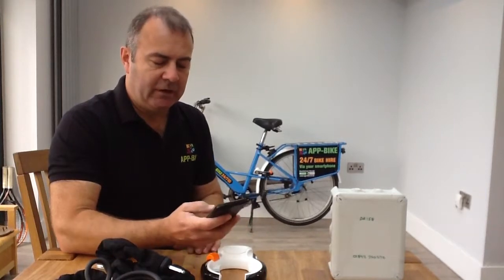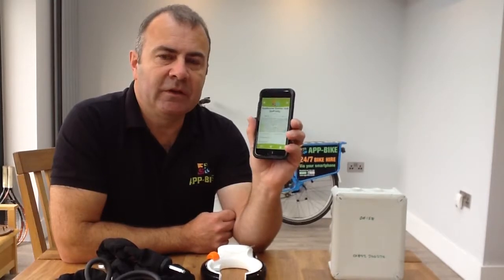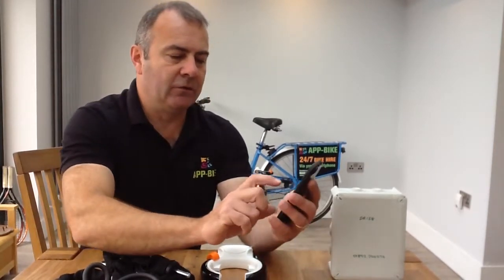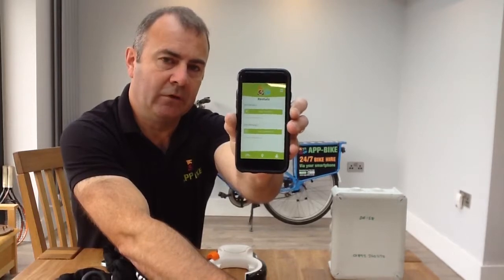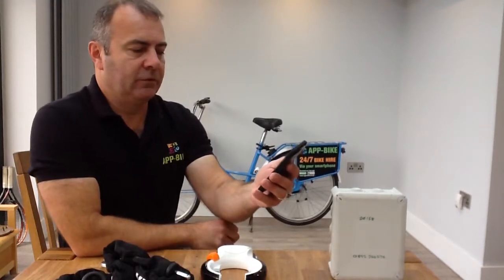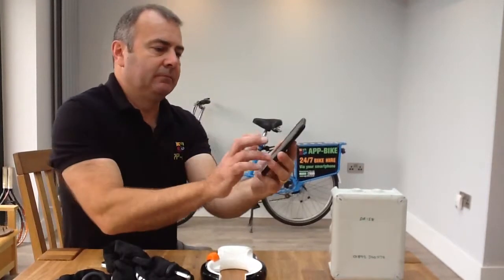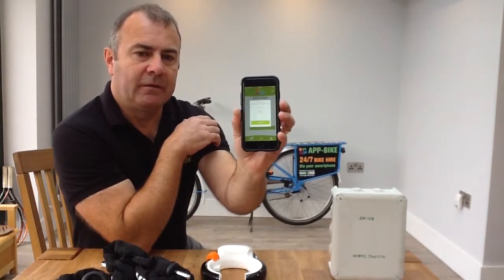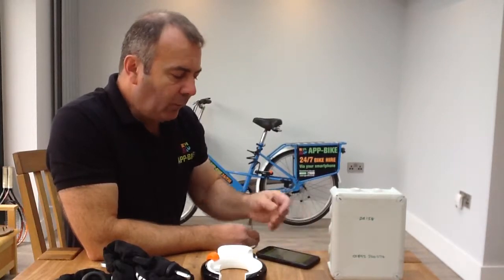App-bike Bike sharing Demo Part 2